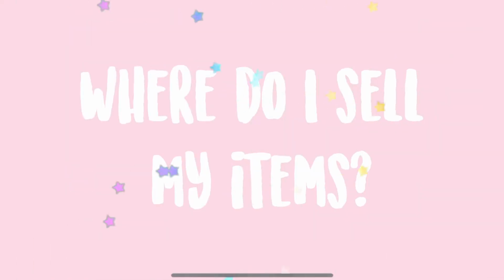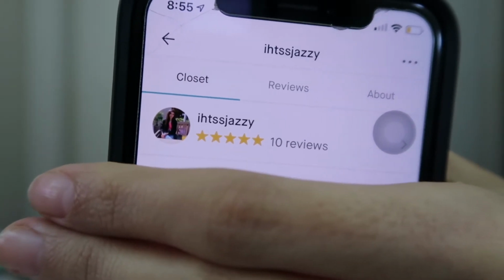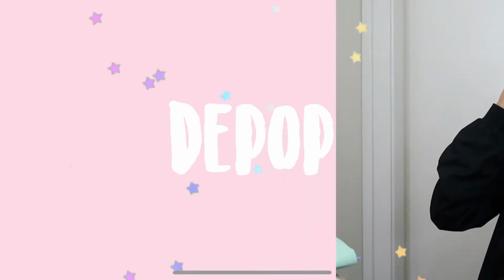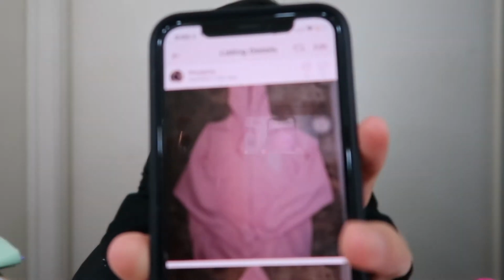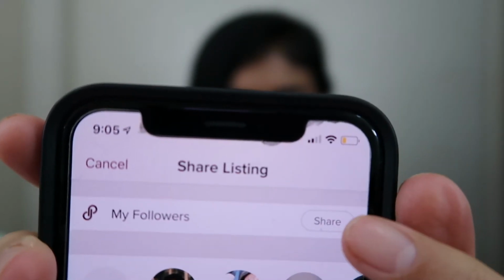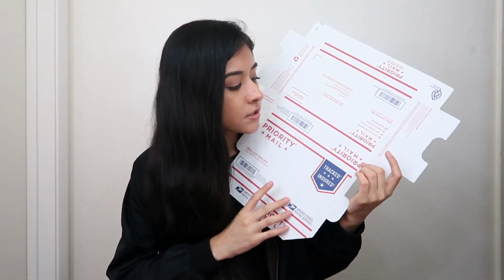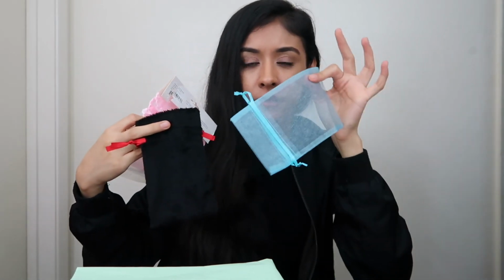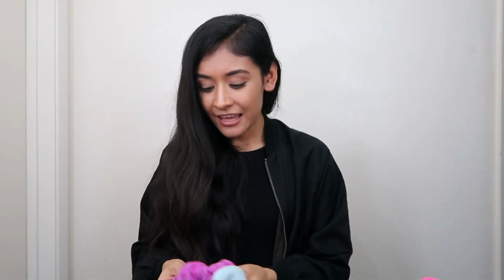HOW TO SUCCESSFULLY SELL ONLINE?! (Depop vs Poshmark vs Vinted)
Hey guys. I wanted to share some tips for how to successfully sell online. The apps I talk about in this video are Depop, Poshmark, and Vinted. I discuss the pros and cons of each of these apps. I also show my profile, what to include in your about, and the type of pictures to display. Lastly, I show how I package, the items I use, and extra tips to be certain you will make a sell. I worked really hard on this video, so I hope this helped you guys and that you enjoyed watching it

GET $10 WHEN YOU SIGN UP IF YOU USE MY CODE : IHTSSJAZZY and make your first purchase

Use my code: ihtssjazzy to get money $5 !

Times for this video:

Into: 00:00-00:30
What to sell: 00:30-01:01
Where do I sell My items? 01:02-01:54
Vinted: 01:55-02:10
Pros of Vinted 02:11-04:44
Cons of Vinted 04:45-05:14
Depop 05:15-05:23
Pros of Depop 05:24-06:46
Cons of Depop 06:47-07:04
Poshmark 07:05-07:17
Pros of Poshmark 07:18-10:02
Cons of Poshmark 10:03-10:51
How I Sell 10:52-14:16
How I Package 14:17-17:57